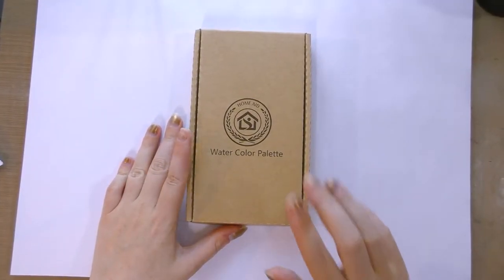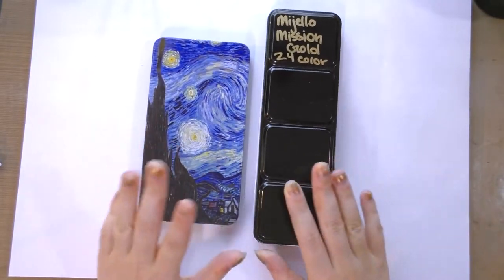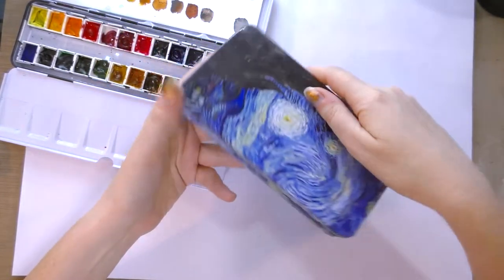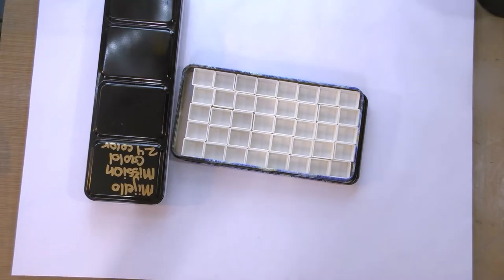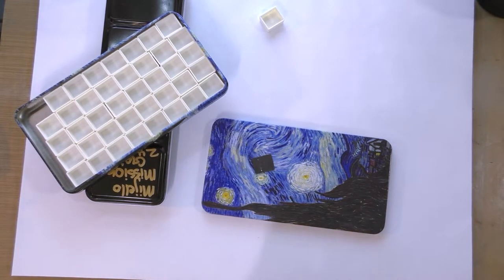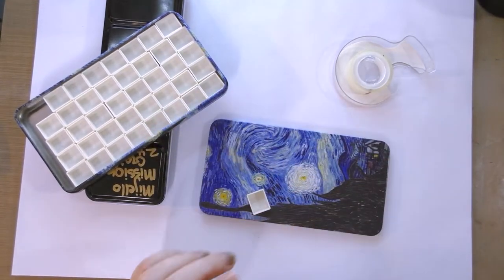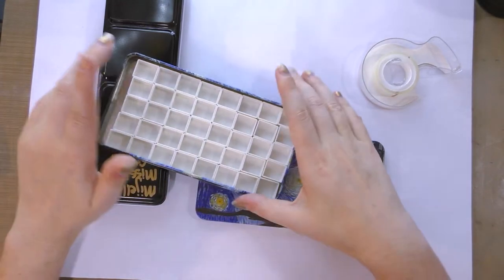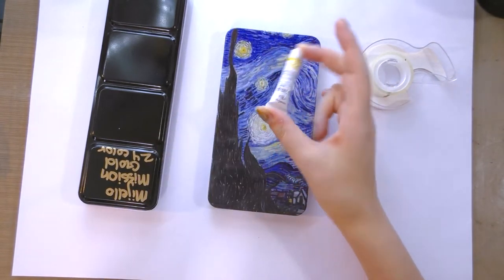HomeAid Watercolor Palette Review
Hey artnerds!  Today we're taking a look at the HomeAid magnetic watercolor palette!  See why this palette made it into my Watercolor Gift Guide for 2018!